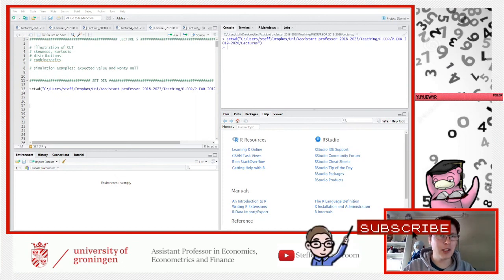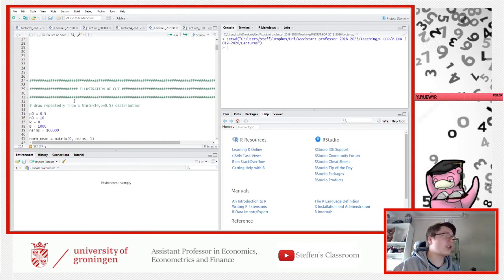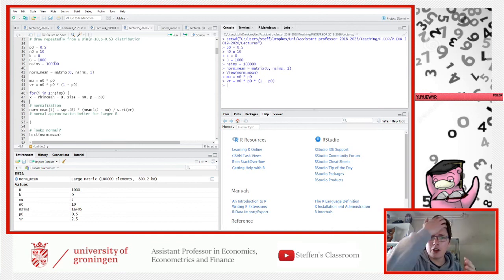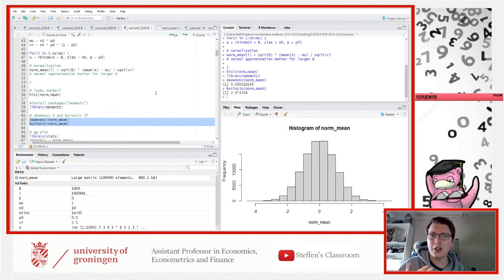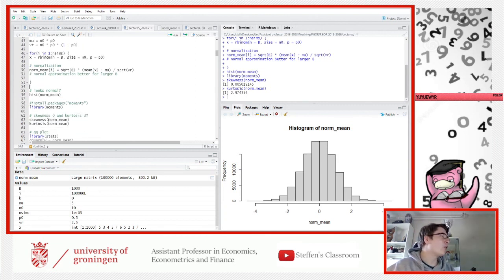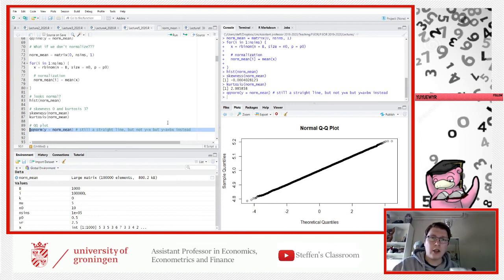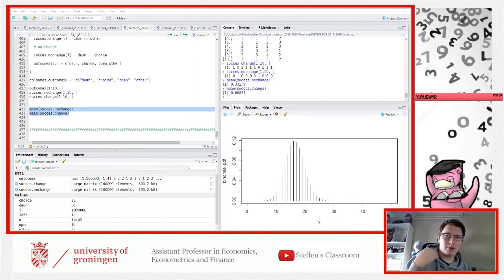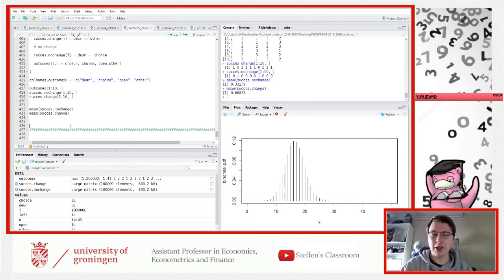Programming for EOR - Lecture 5 - Semester 2a - 2020/2021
This video is a lecture from my course "Programming for EOR", taught at the University of Groningen for the 1st year student on the EOR bachelor program.

Note to current students: Watching an older version of a lecture, is not a substitute for the current version.

The video uploaded here is a shorter version than the original stream. Please watch the Twitch streams for the full lectures.